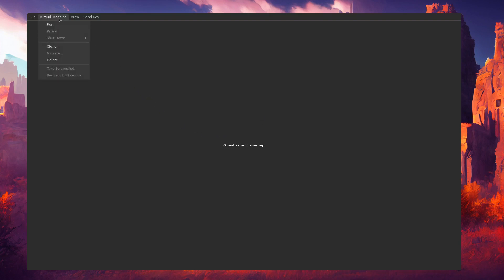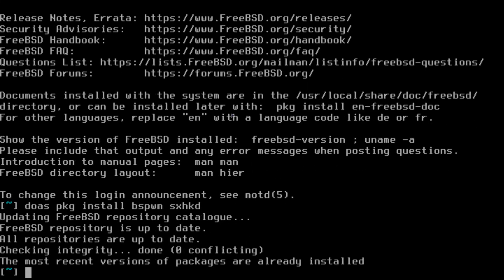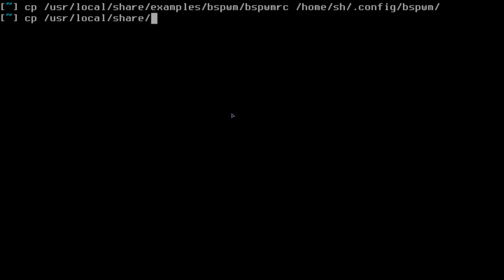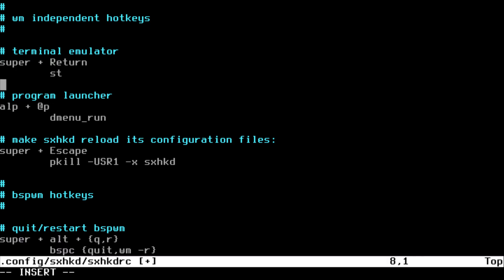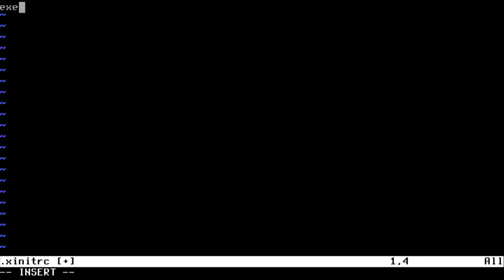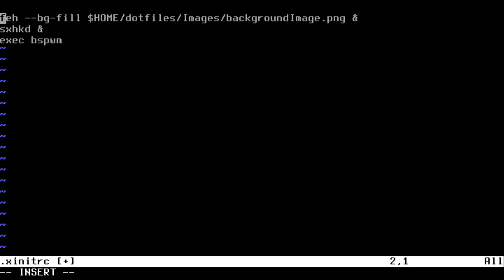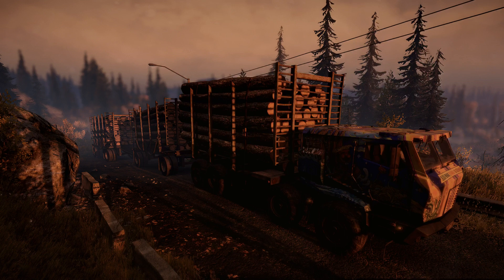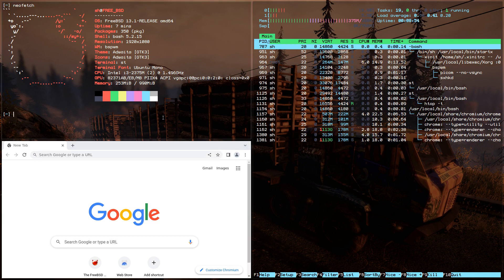FreeBSD, how to install BSPWM and SXHKD.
Because there aren't any videos on this on YouTube, I created one.
Setup bspwm and sxhkd on FreeBSD and configuration.